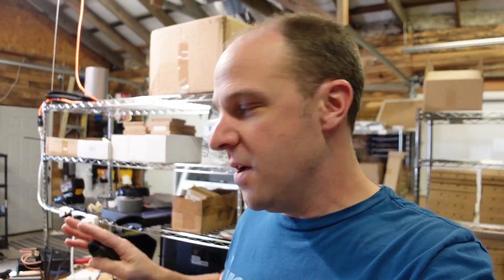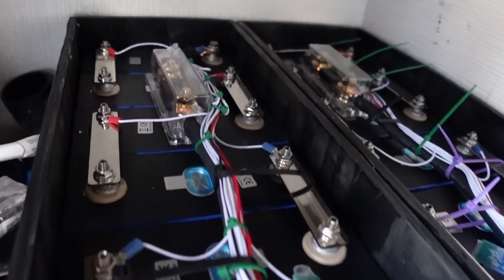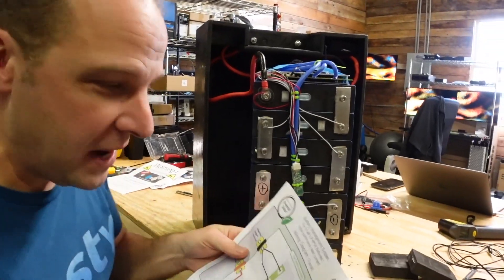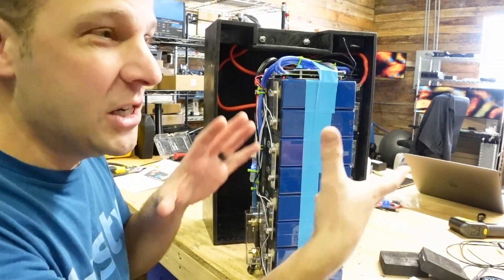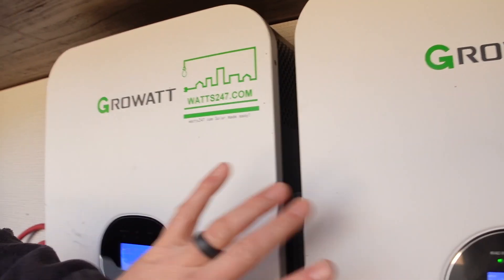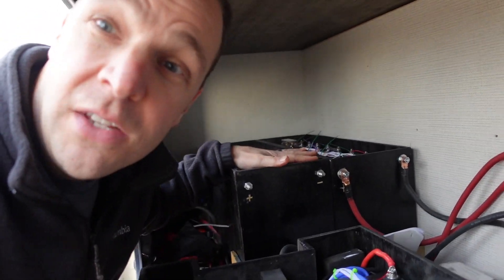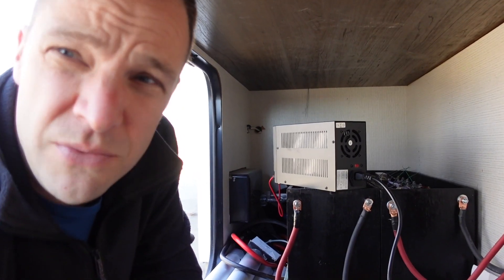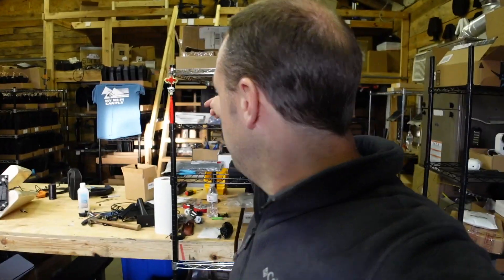EASY LITHIUM BATTERY YOU CAN SCALE UP - AND SAVE THOUSANDS - [ HOW WE DO IT ]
In this video I'm going to show you what parts I used to build a scalable lithium battery, so you can build one now - and later - to make a HUGE lithium battery powerhouse.

Drop any questions below and we'll try to do a live stream from Quartzsite!

We're a family of 8!  Nick, Tina, and our 6 wonderful, crazy kids.

Hey, Nick here!  This channel started with us traveling across the southern United States during winter of 2018, and has evolved into a new adventure in and of itself.

In 2020, we added a new member to our family, moved to our new home base in Tennessee and embarked on another adventure over the summer.  In that adventure, I realized that there was a huge need for a rock-solid internet device, specifically made for those on the go.

When we arrived home in the fall, we began work on what would be our newest adventure - bringing a brand new device to the world that will help people fulfill their dreams of hitting the road and staying 'connected' wherever they are.

To say I'm excited would be an under-statement!

We LOVE to explore this wonderful world our God created, and now with this additional calling, we are super excited to see where the road will lead! This channel will be used chronicle our adventures, show the behind-the-scenes details on our family business, and of course, show you the 'out of the box' things we'll come across in our explorations.

We'd love to have you hang with us.  Whether we are in Insty Headquarters, rounding up chickens or goats, or on the road adventuring, it just wouldn't be the same without you!

P.S. ‘Doing YouTube' has turned out to be one of the most enjoyable things I have ever done, and I hope what you're seeing above brings a smile to your face :)

INSTY CONNECT
Our family business is creating the best high speed internet device for those that love to explore!

We'd love to hear from you! Feel free to chat, or ask any questions that you might have.  Drop us a line in the comments section below, or hit us up on FB or our website.

OUR GEAR
Here's the stuff we use daily and love!